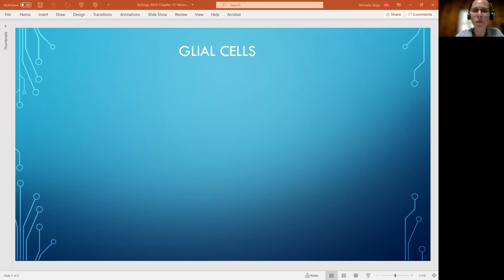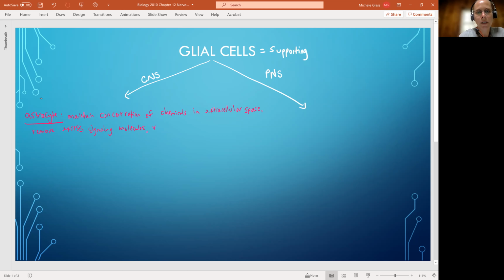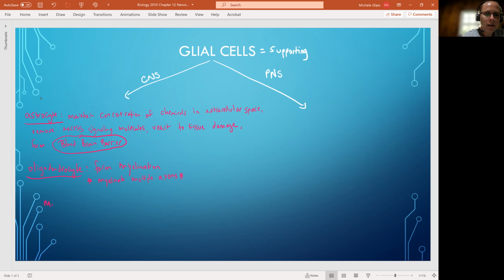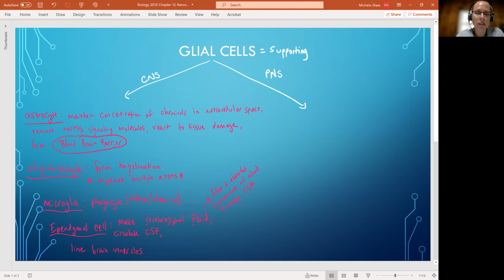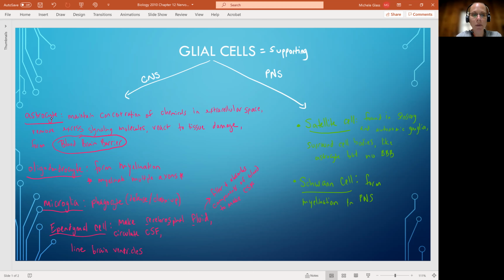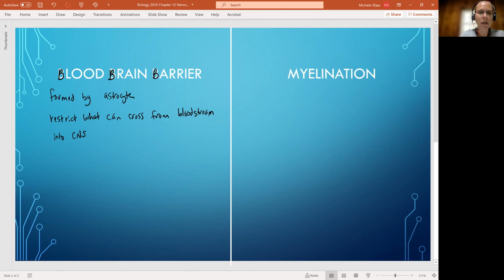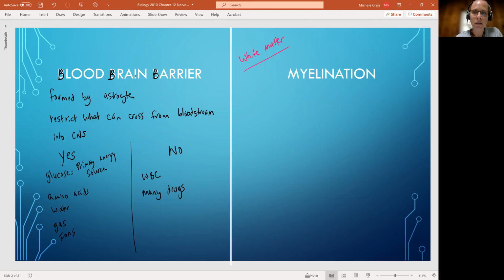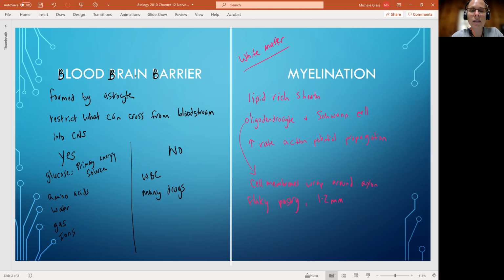Biology 2010 Chapter 12 Nervous System Glial Cells (Video 6)